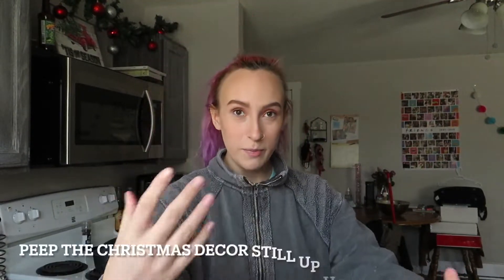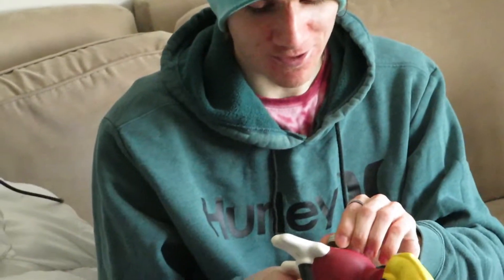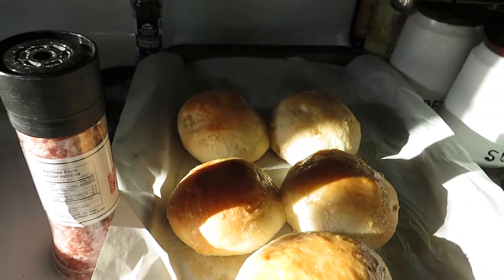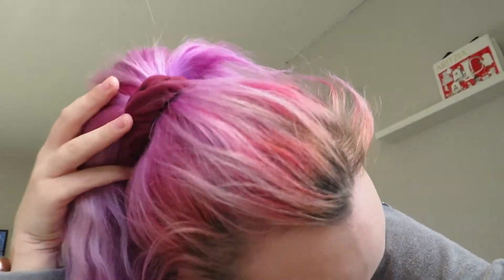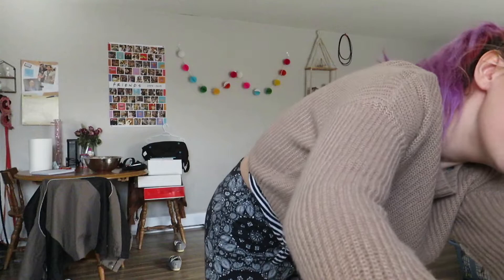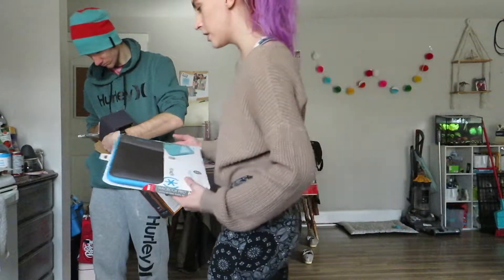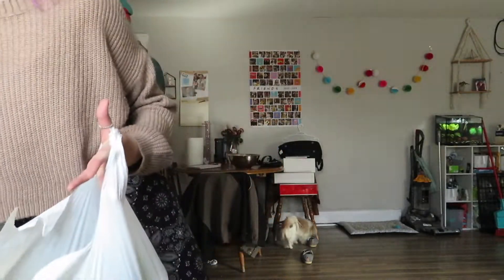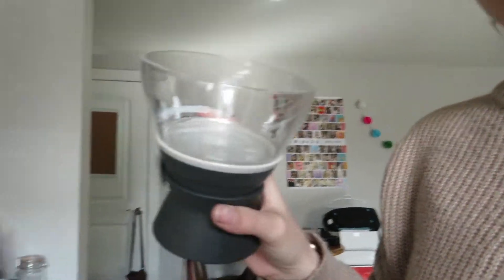Few days in my life | baking, grocery haul, car maintenance.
its been a little so hello everyone, i hope you all are doing good!!!